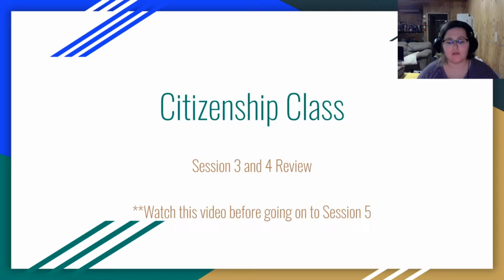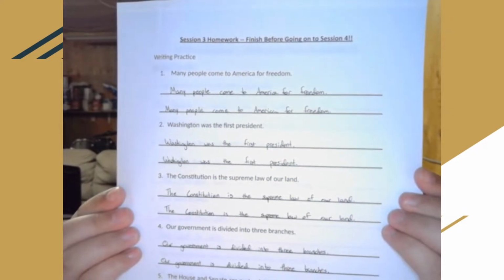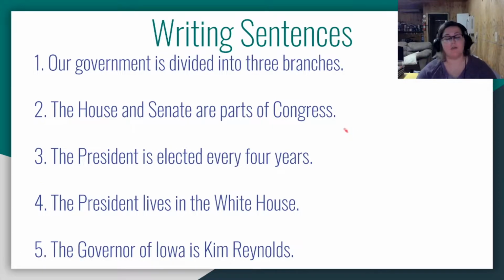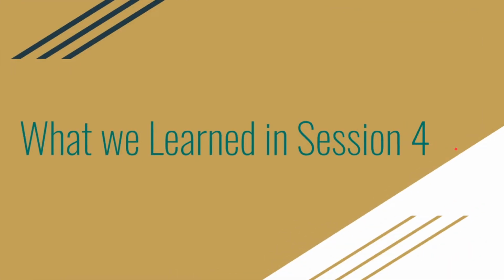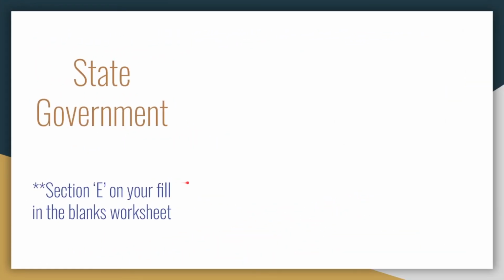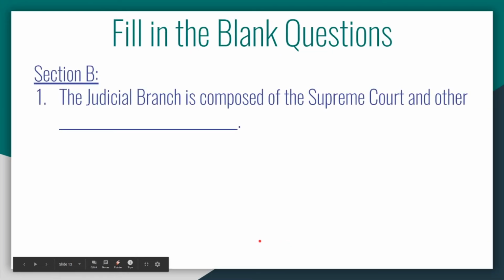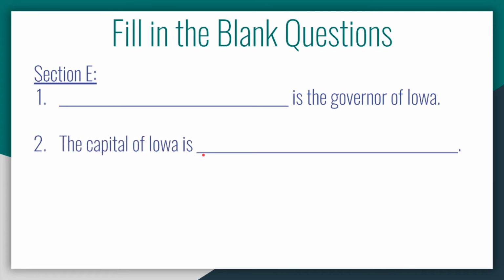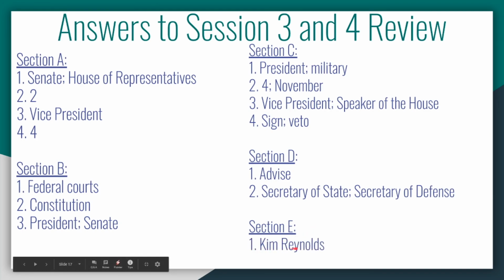2008 Session 3 and 4 Review Video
Have you applied for US citizenship/naturalization prior to December 1, 2020? Use this video to review sessions 3 & 4.

to download the accompanying worksheets.